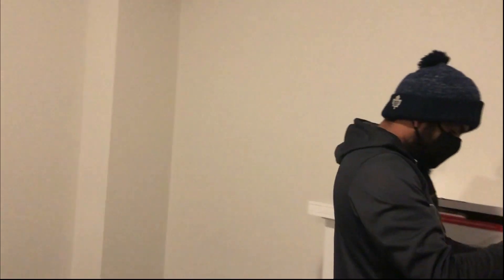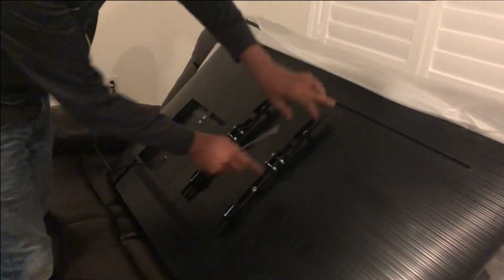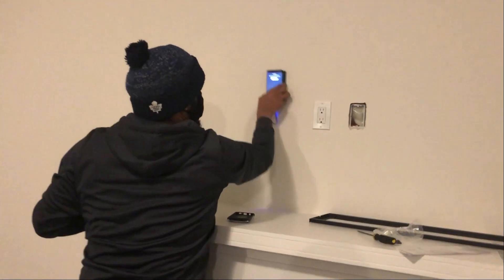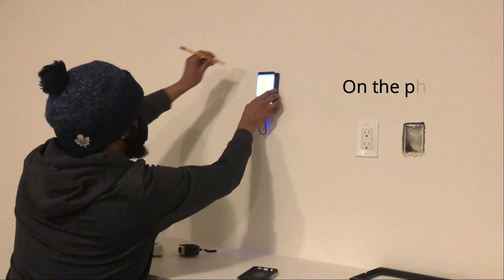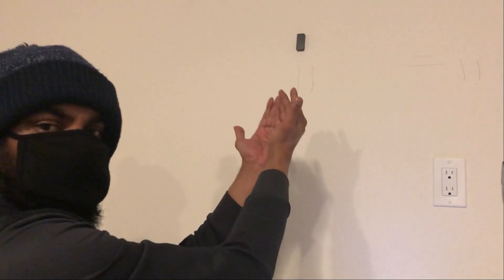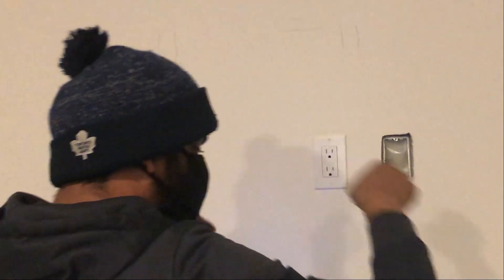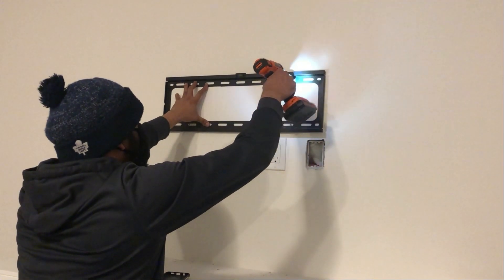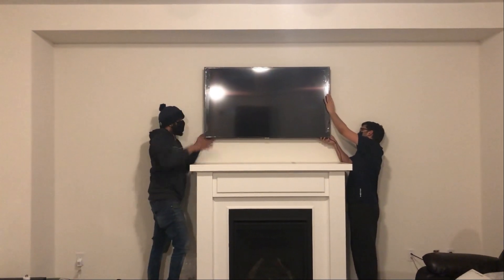We found wood 🪵 in Wall 😳| Sengar Stories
TV wall mounting is different in Canada as compared to India.
Here the house walls are Drywall and we needed an expert to install a TV mount.

DSLR Camera
Dash cam
Apple Airpods
Apple USB-C adapter